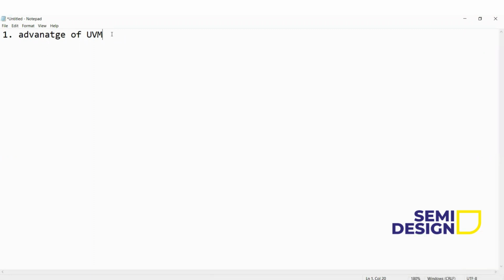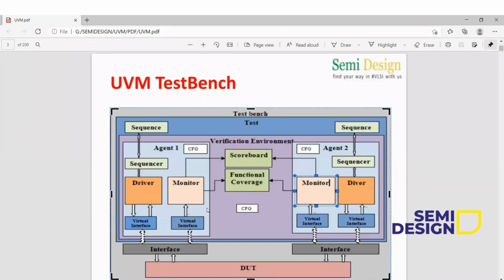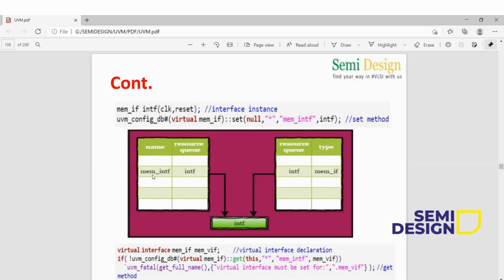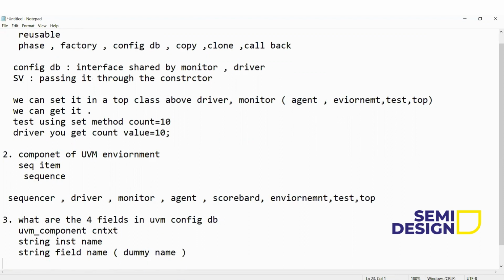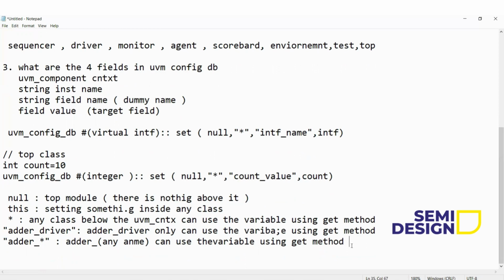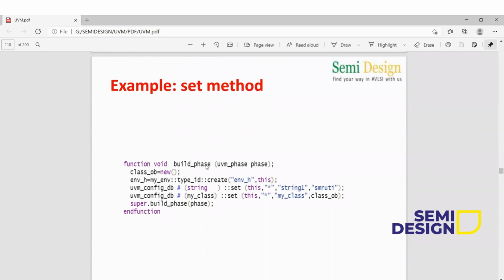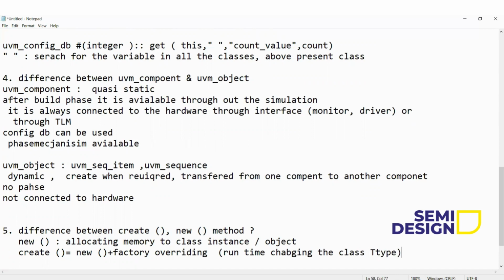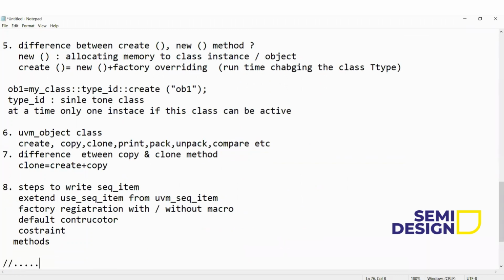Advantages Of UVM Over SystemVerilog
✅ Well Designed for International Masters Students ✅
🚀 ASIC Design & Verification Job Oriented Program 🚀

Tailored Curriculum with Hands on Live Sessions + Recorded Sessions
Global Perspective, Mock Interviews
Timing Flexibility

✅ Best Course for Gaining Industry Experience:
Real-World Projects
Industry Protocols
Expert Instructors

✅ Don’t Miss the Opportunity:
Comprehensive Support
Career Advancement Guidance

💥 Well suited for the freshers eager to dive into the Design verification field, professional looking for brushing up the fundamentals.

👉👉 Do follow Prasanthi Chanda for more VLSI Information, Thank you for the support !